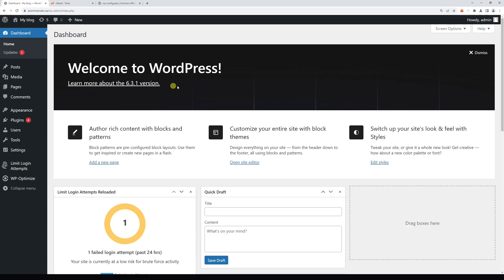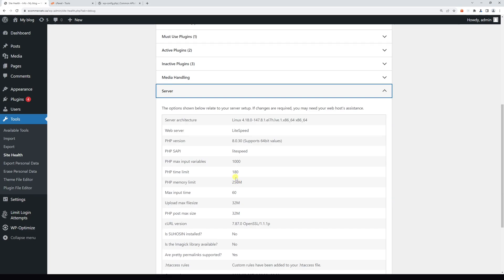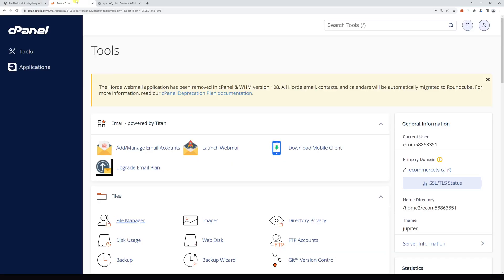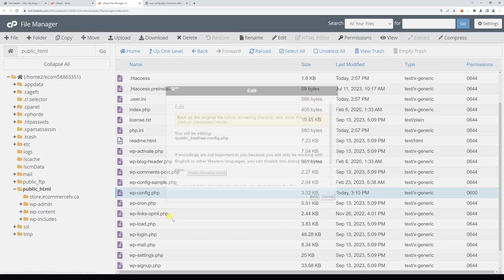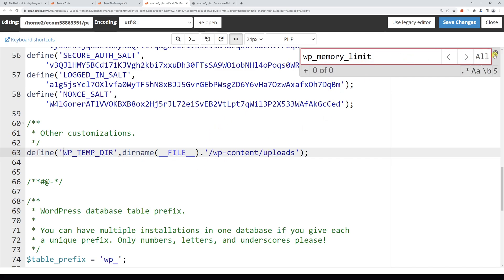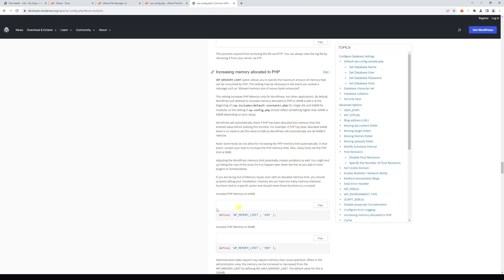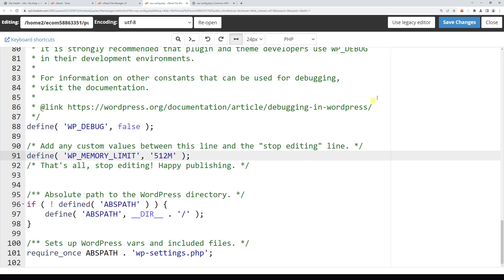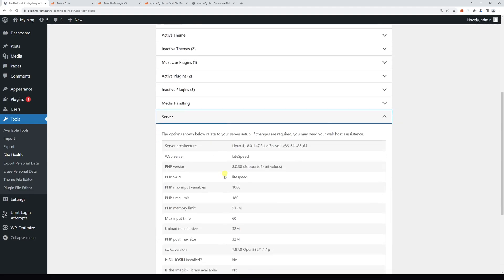WordPress: How to Increase PHP Memory Limit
This WordPress tutorial demonstrates how to manually increase the PHP Memory Limit by the wp-config.php file.